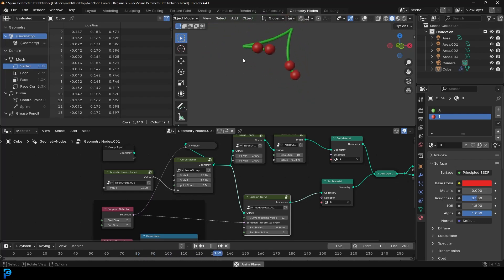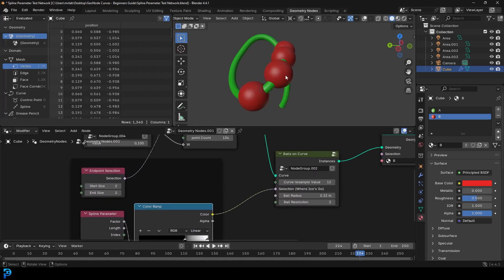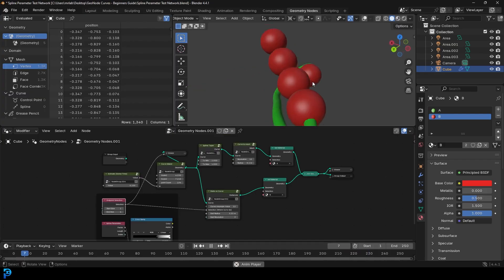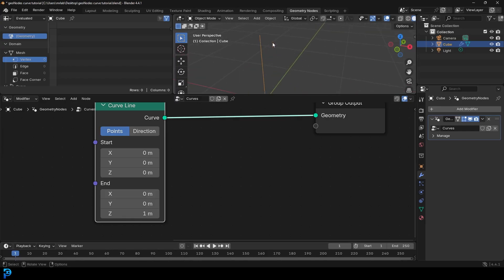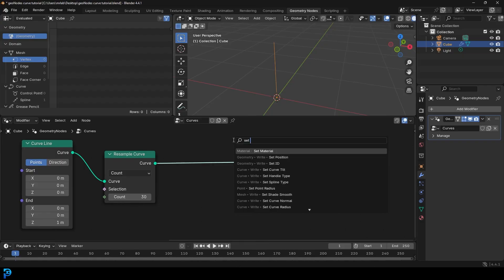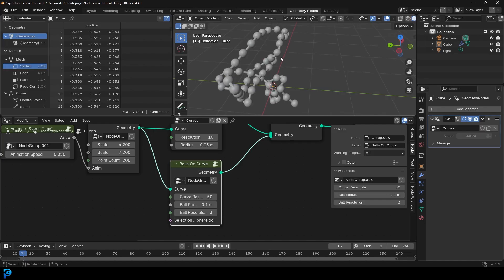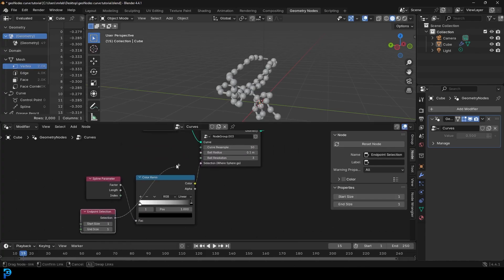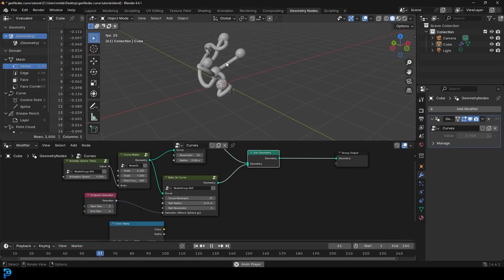Your Guide To Curves in GeoNodes | Beginner Tutorial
Learn how to master curves in Blender Geometry Nodes.